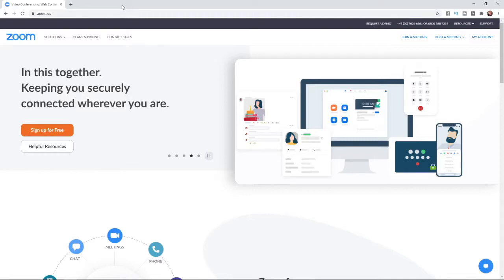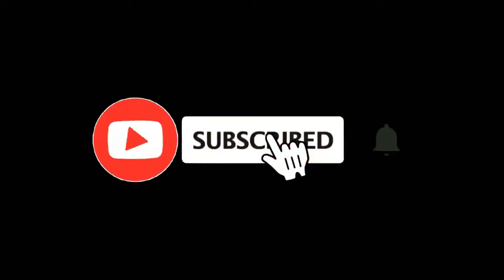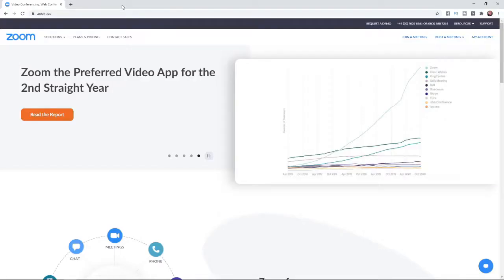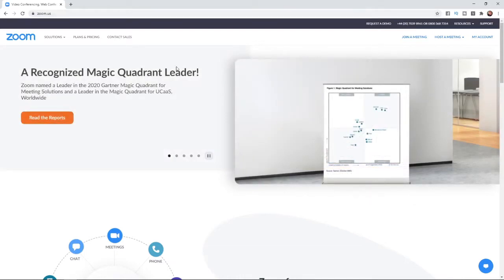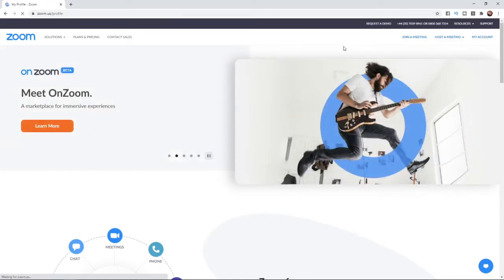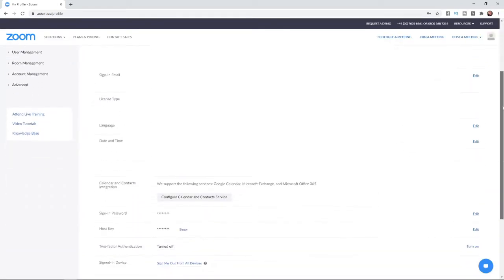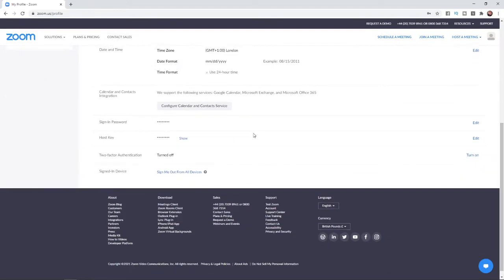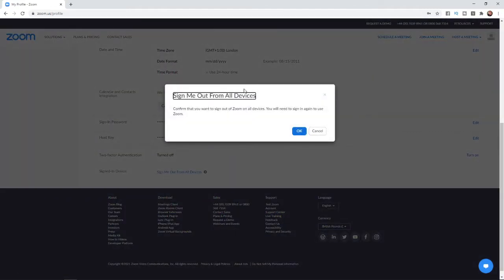How To Sign Out Of Zoom Account On All Devices